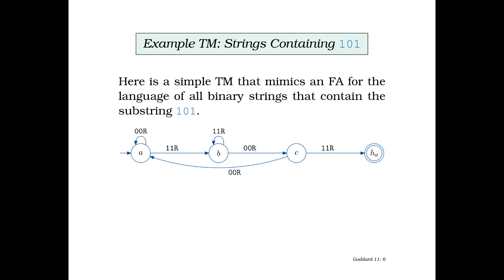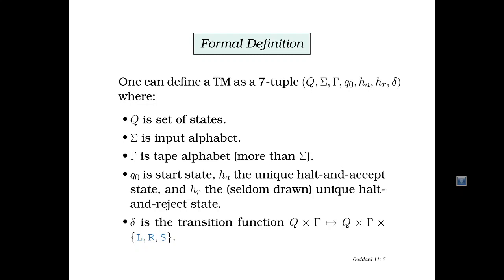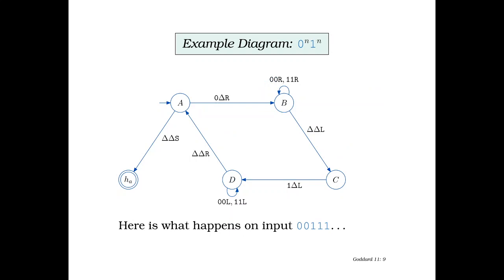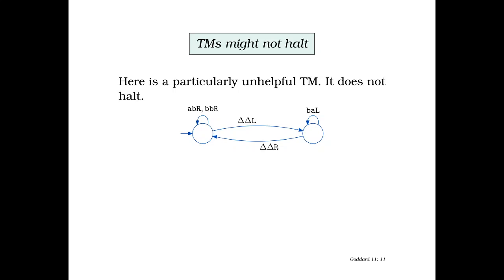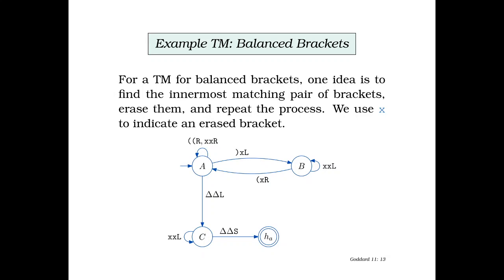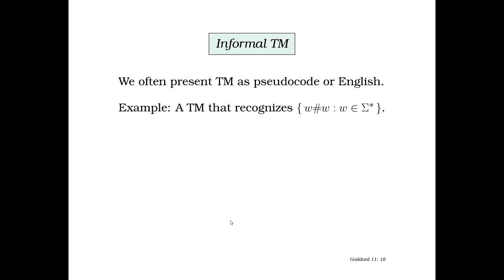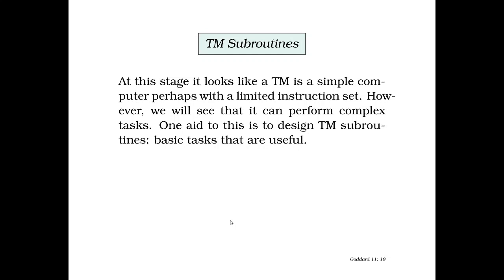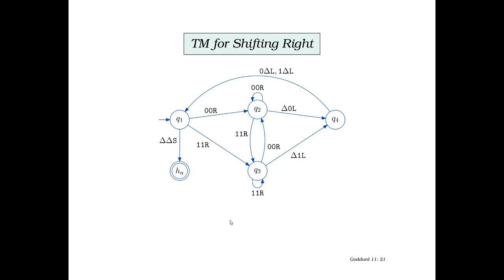Turing Machines Examples (Theory of Computation)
Examples of Turing Machines and formalism

In this video, we discuss various examples of Turing Machines (an extension of Finite automata with an infinite tape) from the Theory of Automata and Computation.
Slides credit Prof. Wayne Goddard, Book author